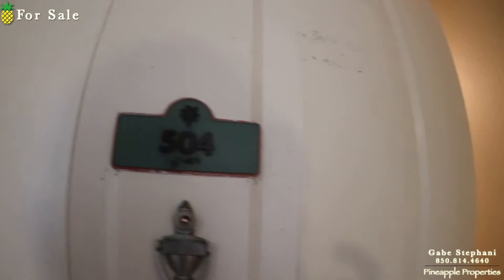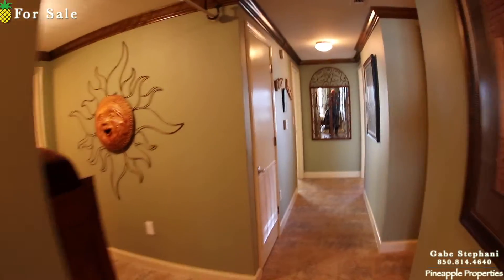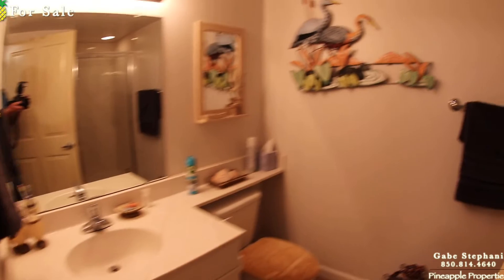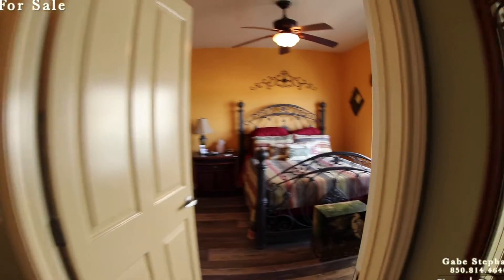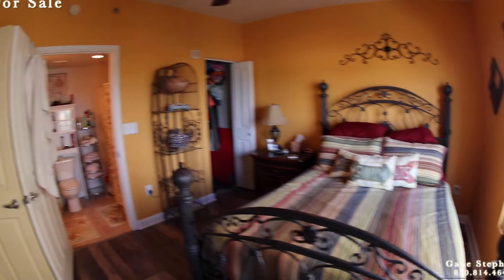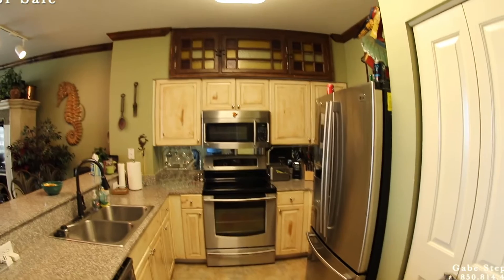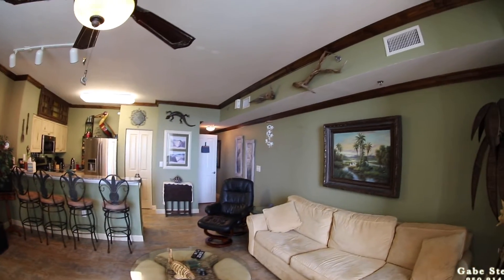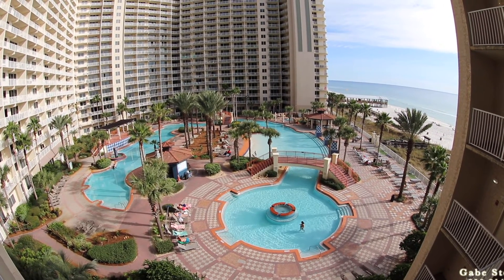Shores of Panama #504 | 9900 Thomas Dr. #504 Panama City Beach, FL 32408